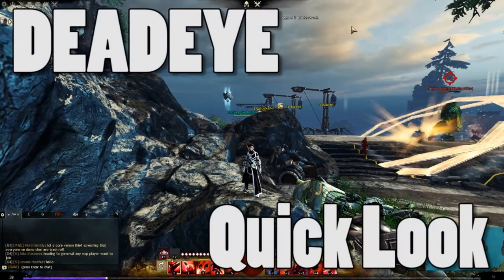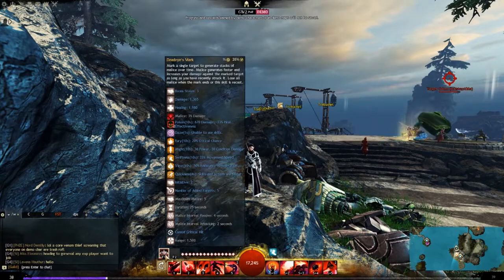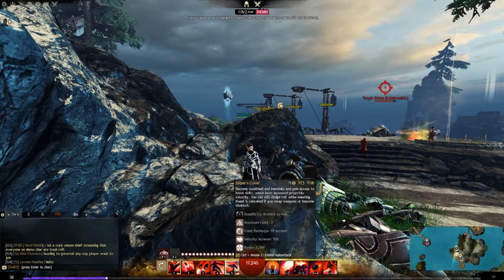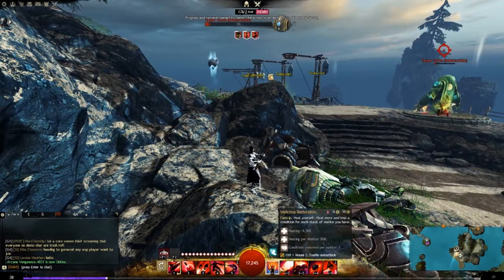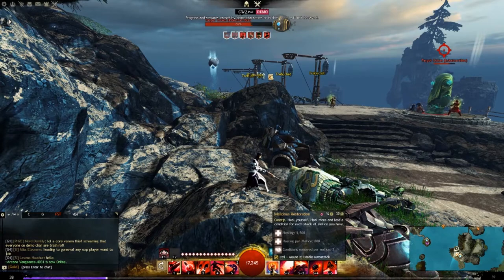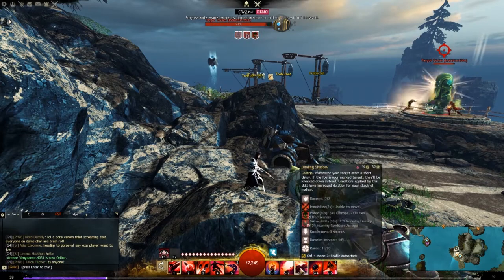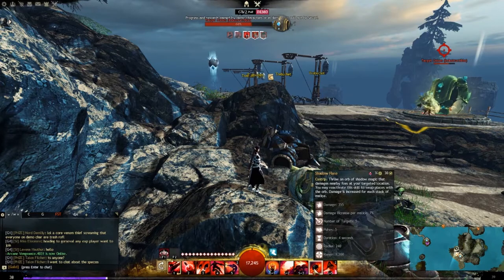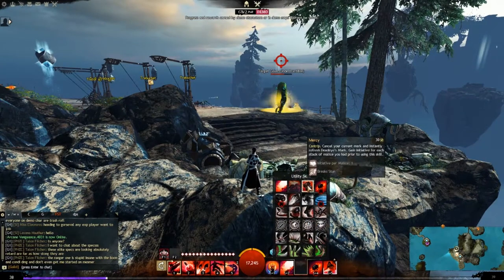Deadeye Quick Look! - Guild Wars 2 (Zen Prod.)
Deadeye... The new Thief Elite Specilization. Just a quick look here for you guys to get an idea. Sorry if he video seemed rushed. I wanted to get this out to you guys before I had to leave for my brothers birthday.